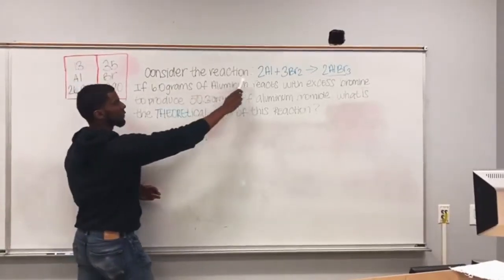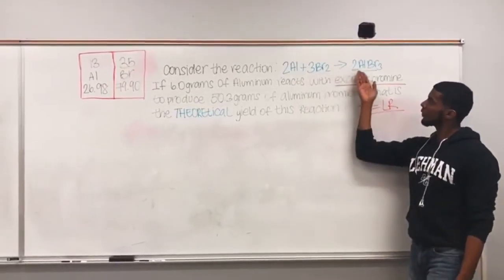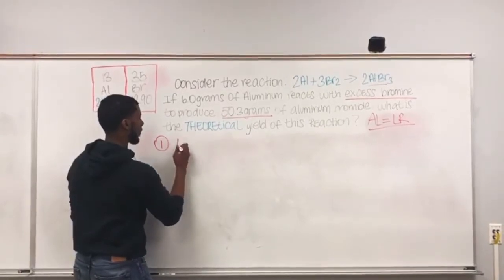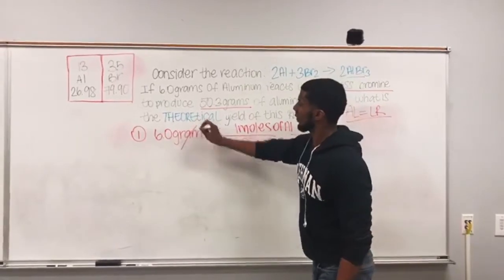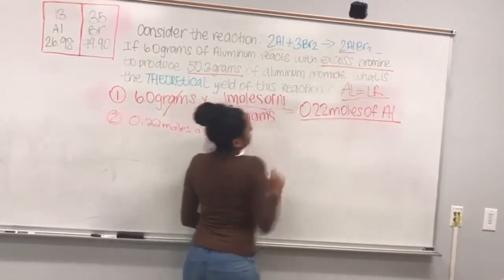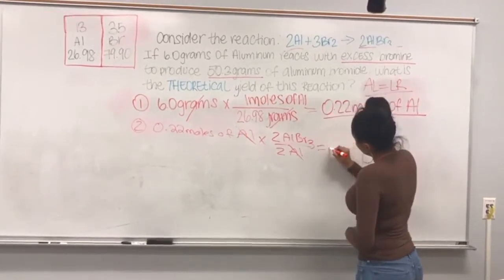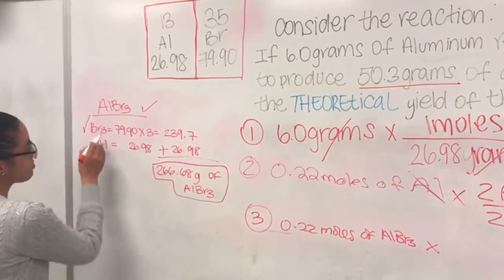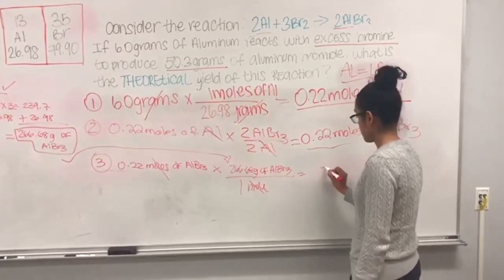CHE166 F17 Lehman. (Theoretical Yield)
What is the theoretical yield of this reaction?
Jonathan Mejia, Milagros Tejada, Ashley Tolentino.